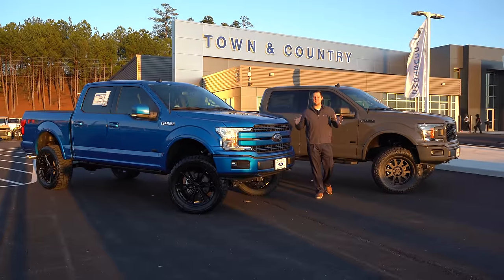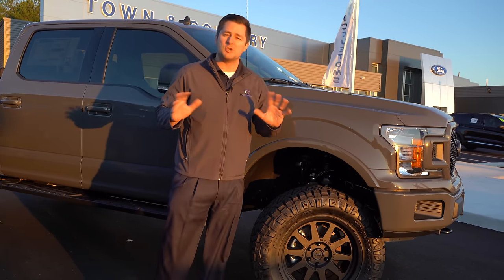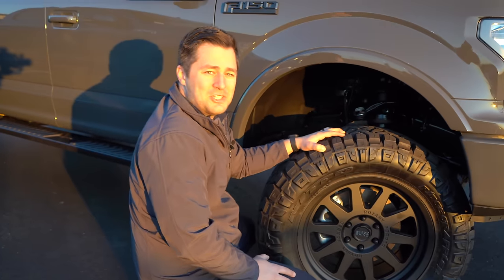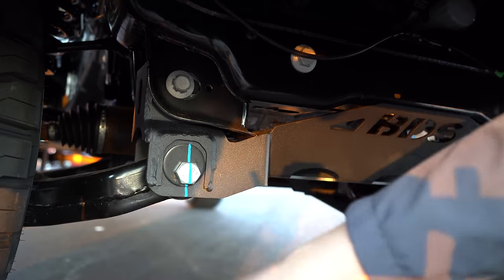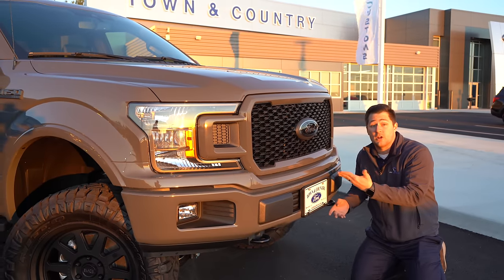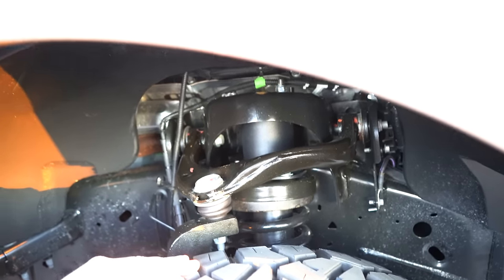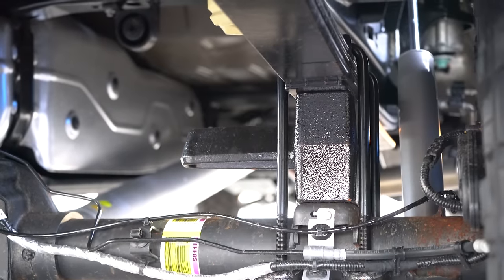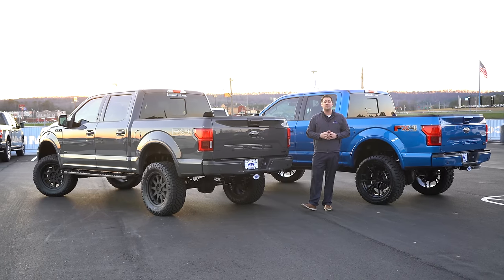Lift Kits VS Coilover Kits! What is best?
What is the best Kind of lift kit for you and your new truck?  Today we compare the difference in a Leveling Kit, and Lift Kit, and LIft kit with Coilovers!

5041 Ford Parkway, Bessemer, AL 35022